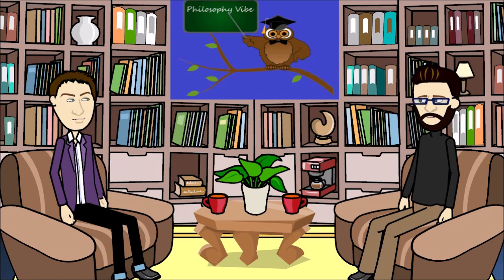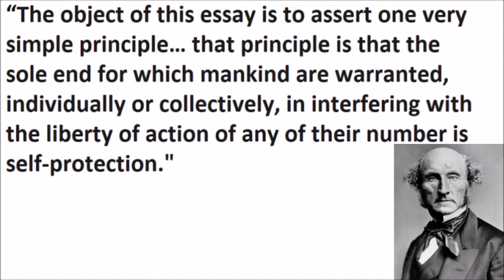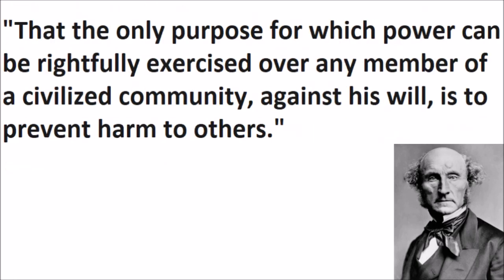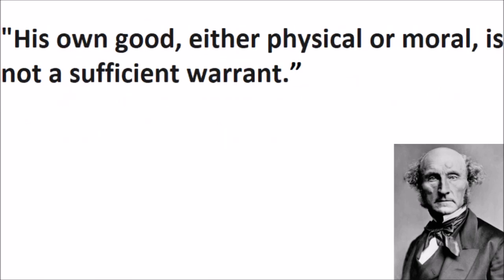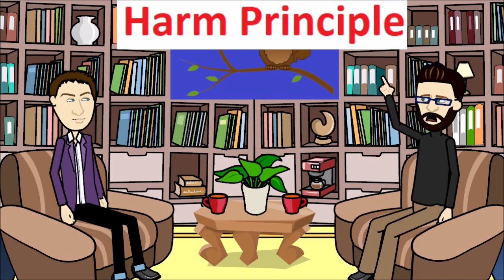J.S Mill: Liberty (Freedom of Speech/Character/Action)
Join George and John as they discuss and debate different Philosophical ideas, today they will be looking into the works of John Stuart Mill and his political philosophy around liberty.

Concerned with how free an individual should be within a state, Mill claimed people should have absolute freedom and liberty, including freedom of speech, freedom of character and freedom of action. The individual should have no restrictions unless their actions harm others. The state or government cannot force people to do anything, unless they are trying to prevent harm to another person.

Is a society with maximum liberty and freedom the best society we could hope for? Watch as Mill’s liberty is examined and critically assessed.

This script to this video is part of...

0:00 - Introduction
01:52 - Liberty Principle & Harm Principle
4:04 - Freedom of Speech/Character/Action
7:30 - Problems with Freedom of Speech
9:18 - Problems with the Harm Principle